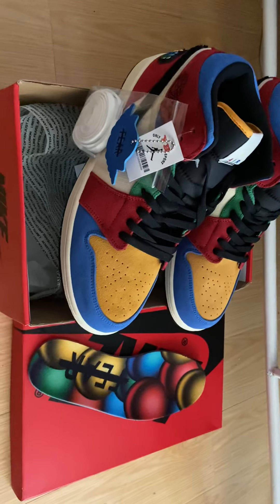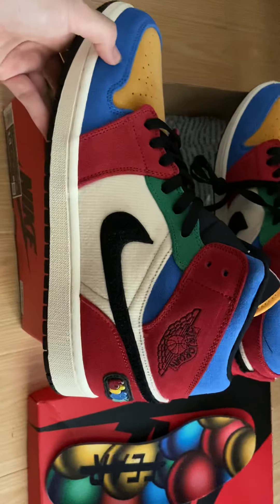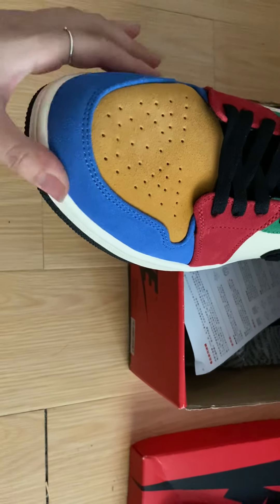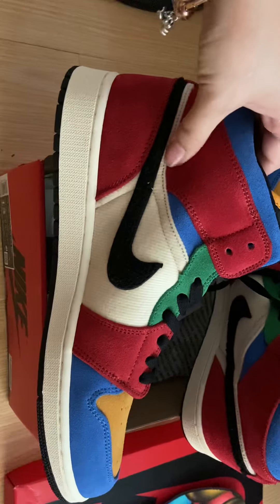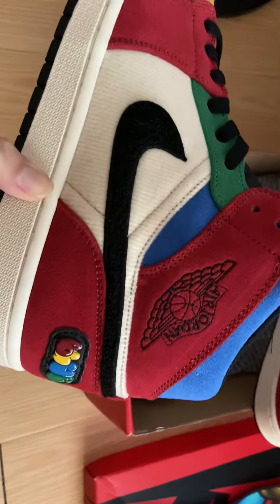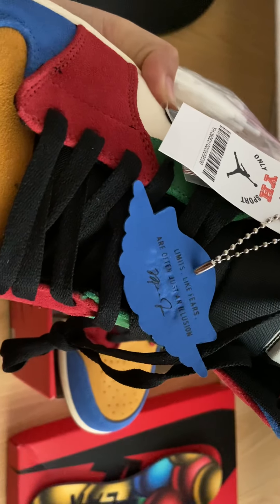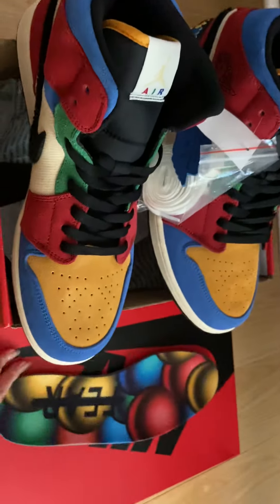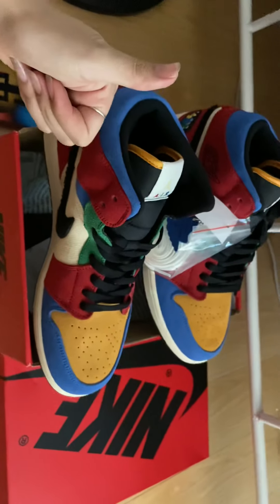Unboxing Review Aj1 Mid SE FRLS EMEA All Details Video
Unboxing Review Aj1 Mid SE FRLS MEMA All Details Video

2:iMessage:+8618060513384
3:Kik:Vipsister1
4:Snapchat:cngirlsneakersc
Thanks u guys watching